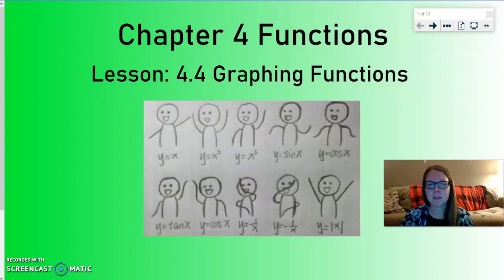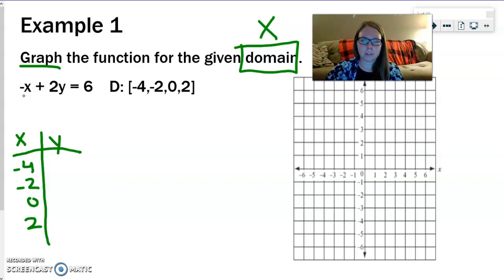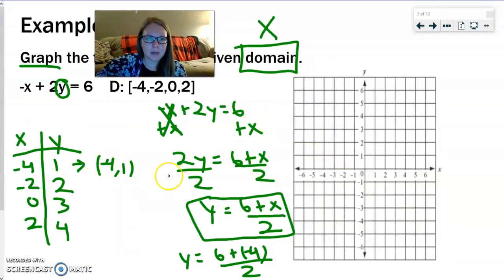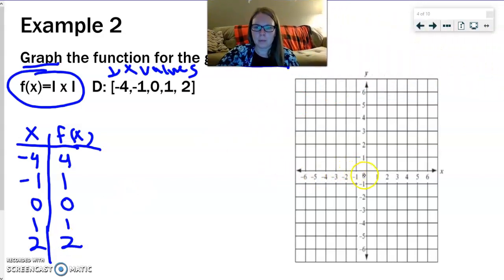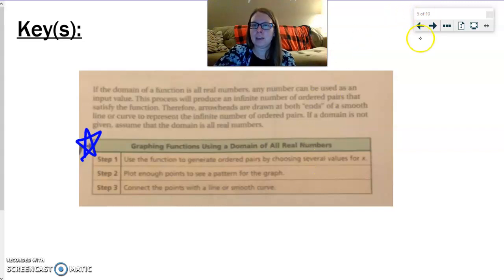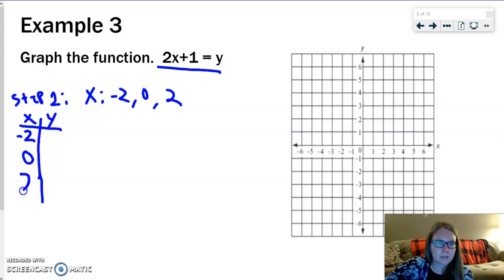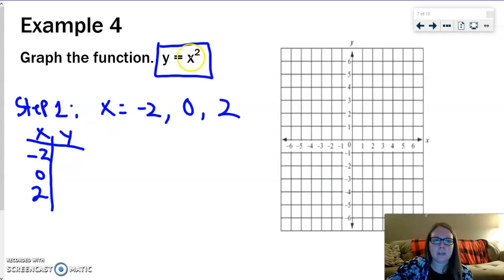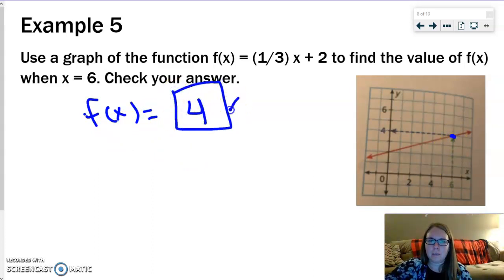Algebra 1- 4.4 Graphing Functions